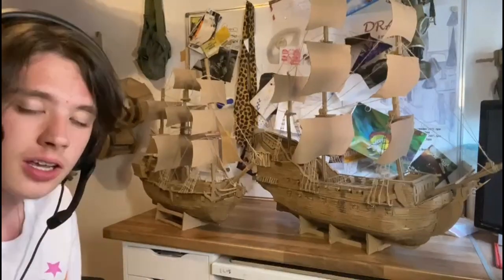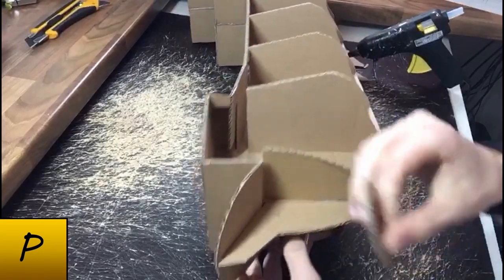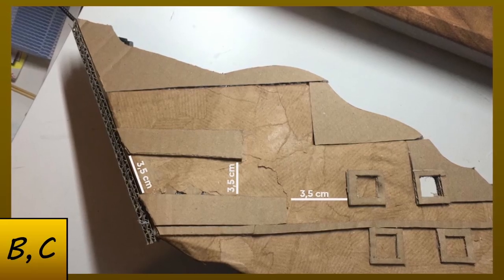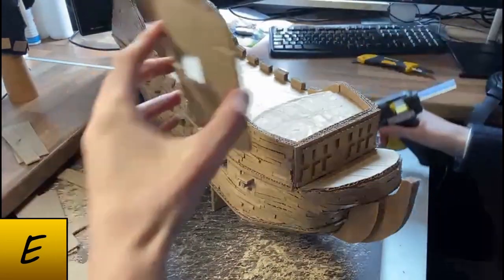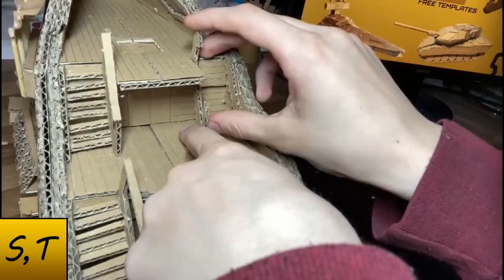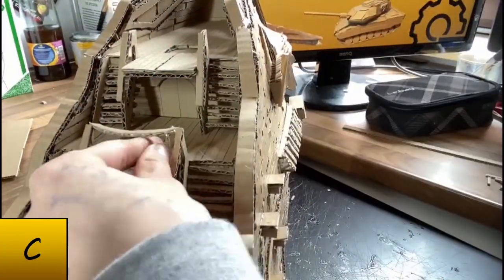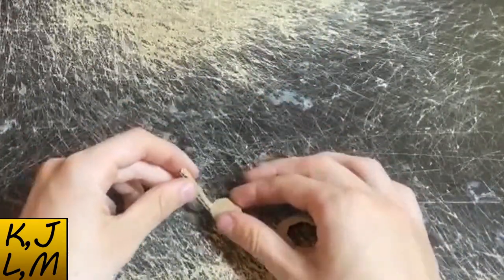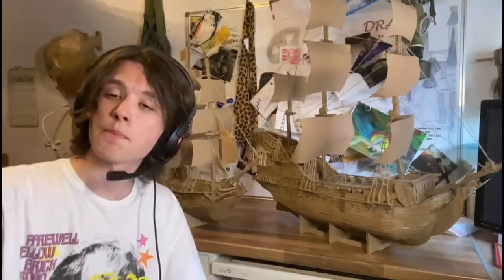How to build the QUEEN ANNE's REVENGE out of Cardboard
✔️ Free Templates :  ✔️

Timesteps:
00:00 Intro
01:19 Template 1
01:39 Template 2
03:19 Template 3
07:49 Template 4
09:31 Template 5
15:38 Template 6
20:14 Template 7
24:20 Template 8
30:36 Template 9
38:08 Outro

Materials:
Cardboard ( 1 layer)
Hotglue
lime
Knife
wooden skewer
strick
wrapping paper
water
Fun ;)